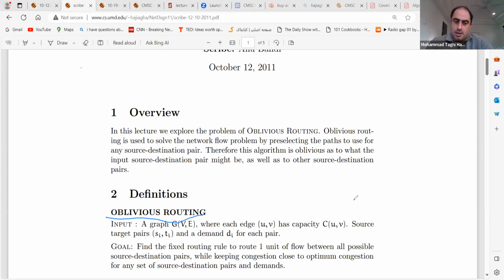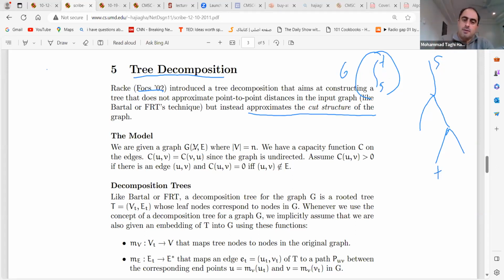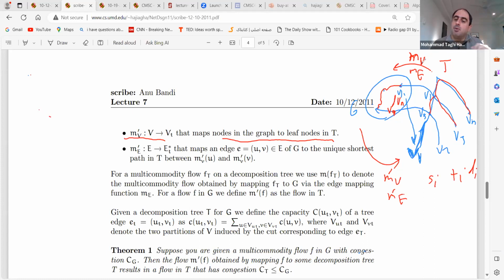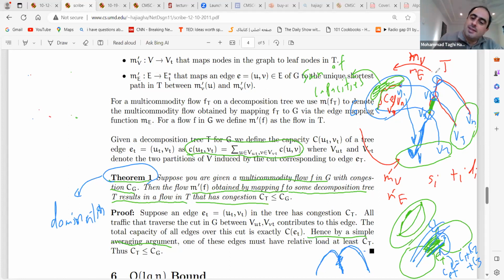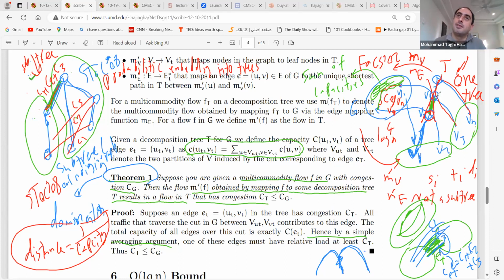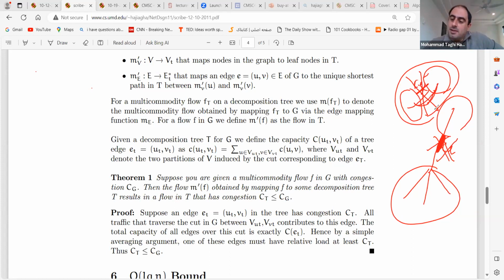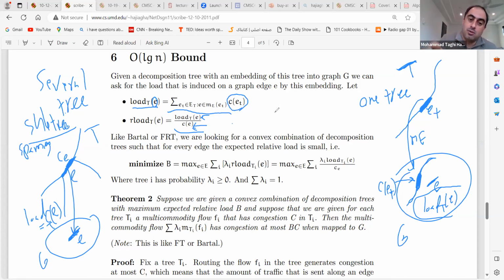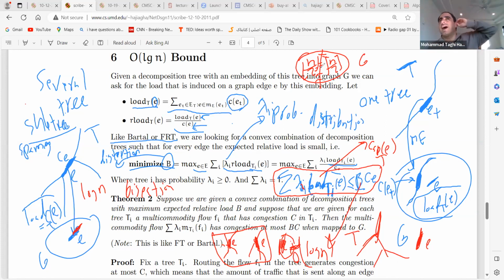Lesson 12: Network Algorithms and Approximations by Mohammad Hajiaghayi: Oblivious Routing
In this session, we talk about oblivious routing: definitions and algorithms.